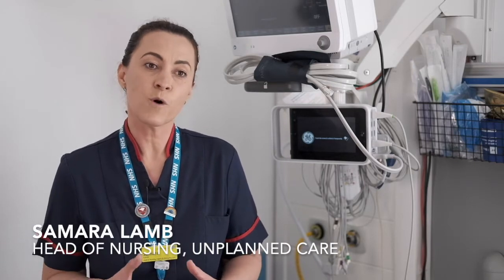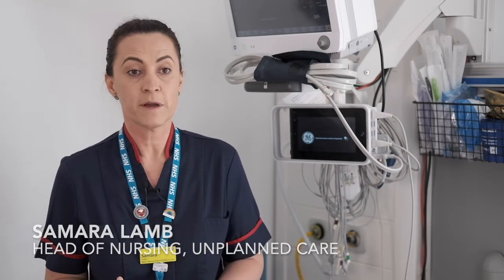Emergency Department digitalisation project